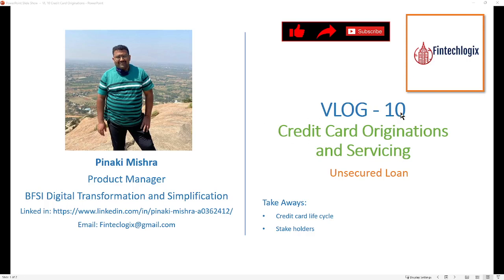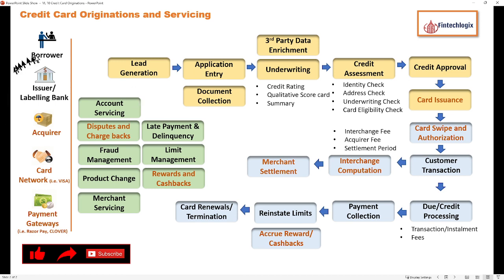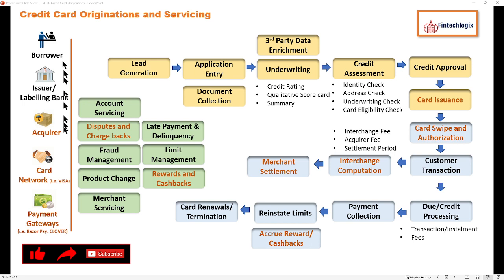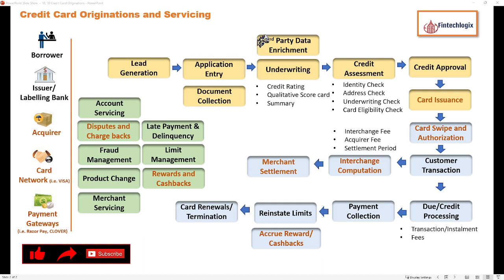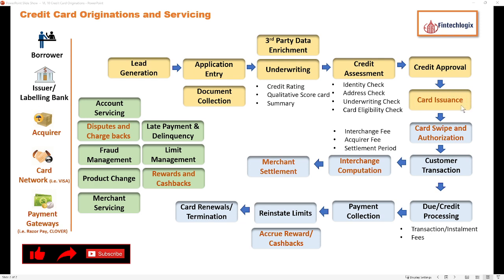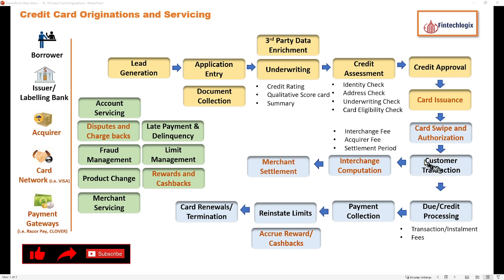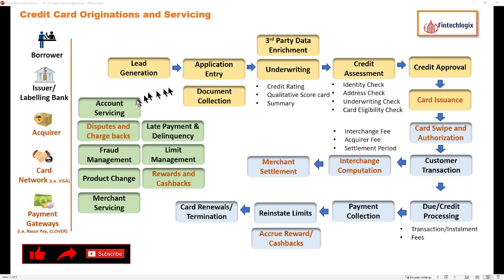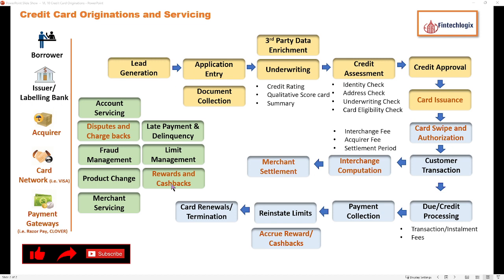Credit Card Process || Originations and servicing Flow || Unsecured Credit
This video is a deep dive in to credit card originations and servicing life cycle that is also a type of unsecured loan.